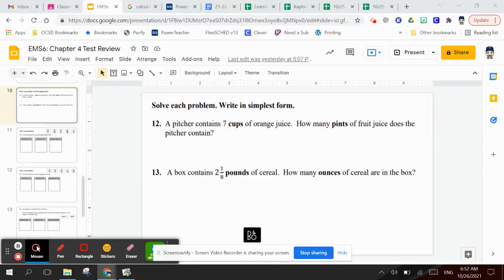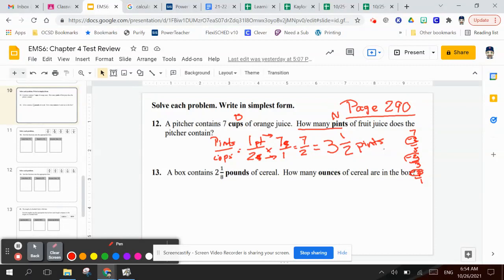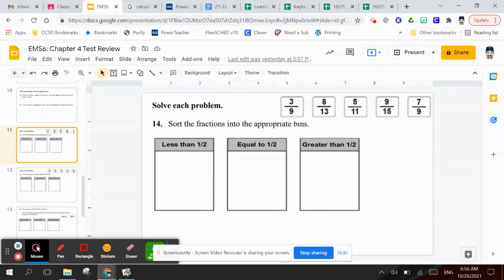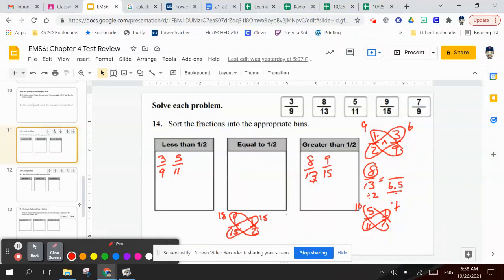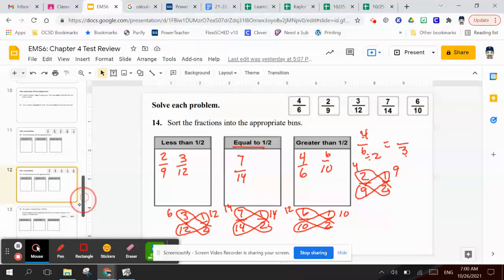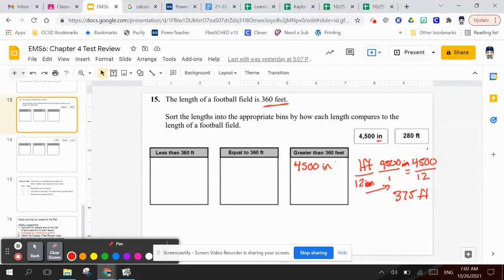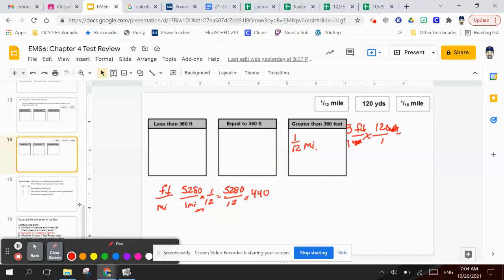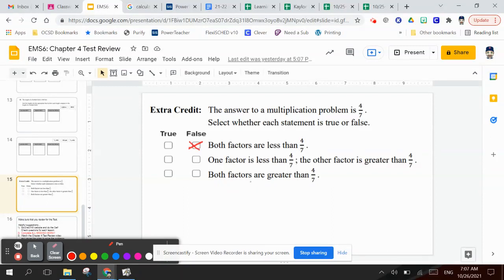EMS6: Chapter 4 Test Review Part 2